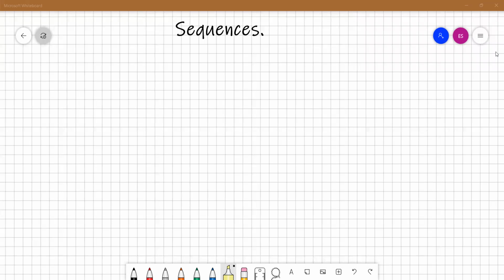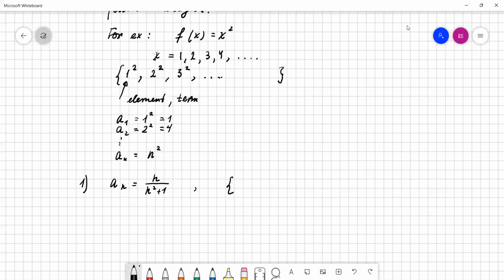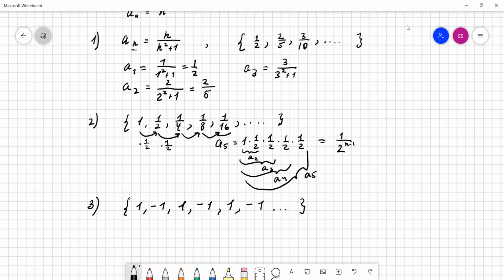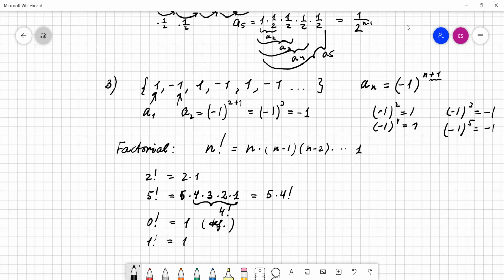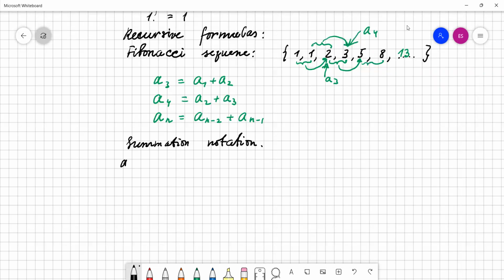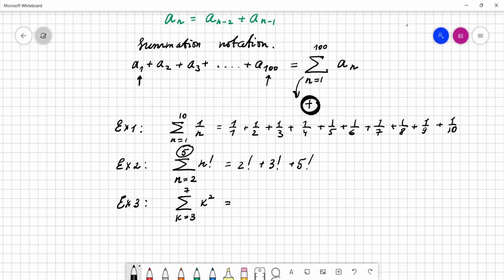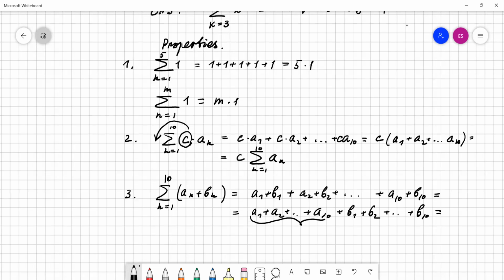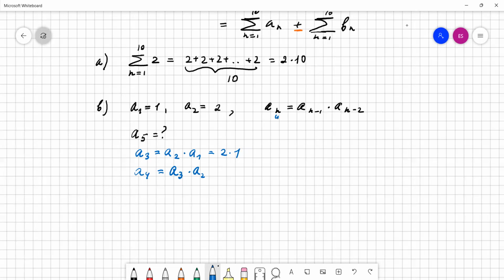Math 3 lecture 37